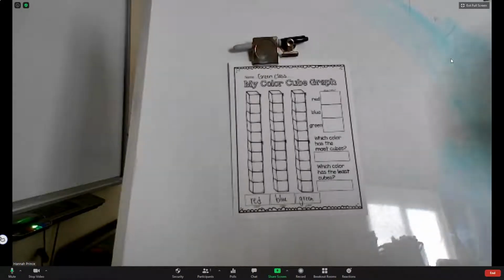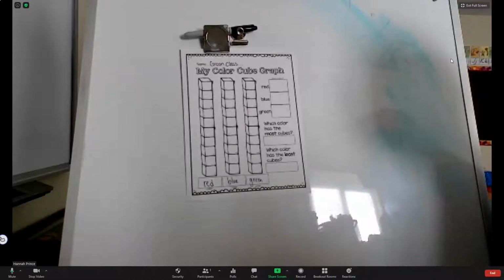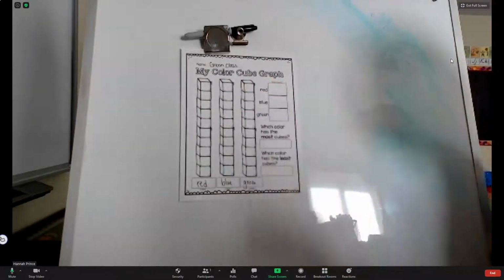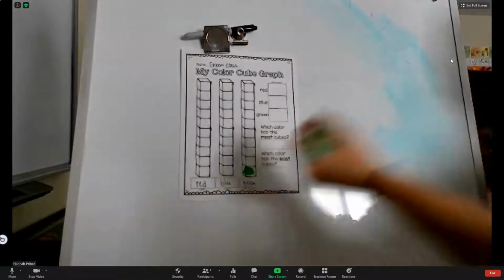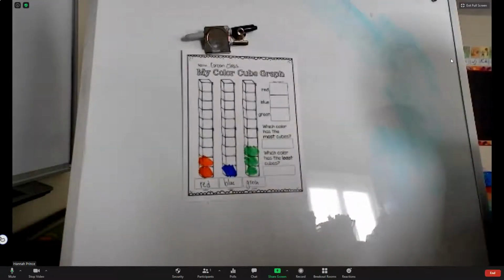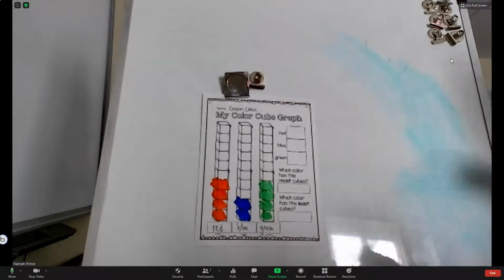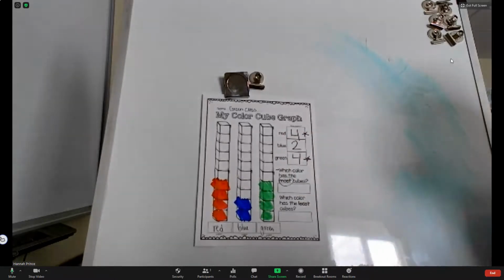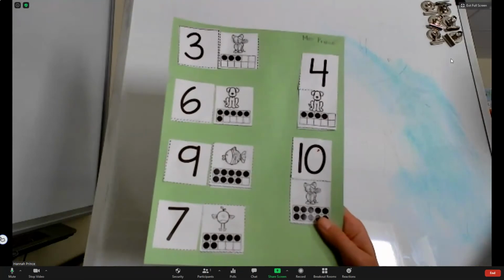9/9/20 Green Class Math